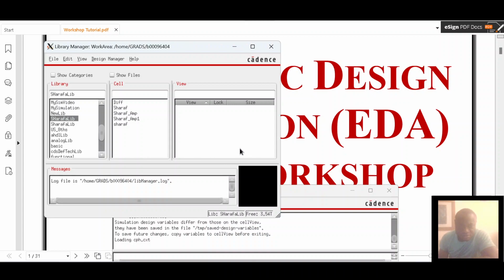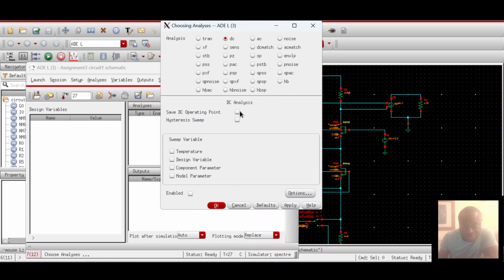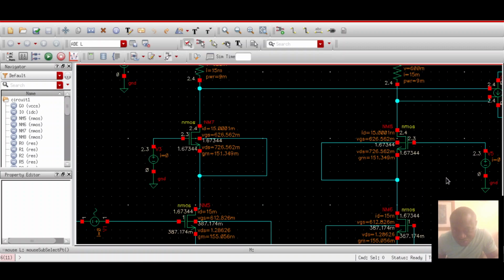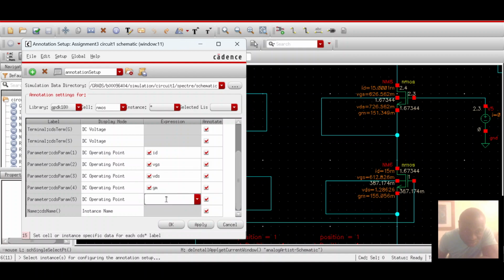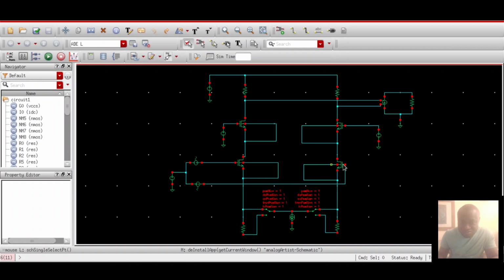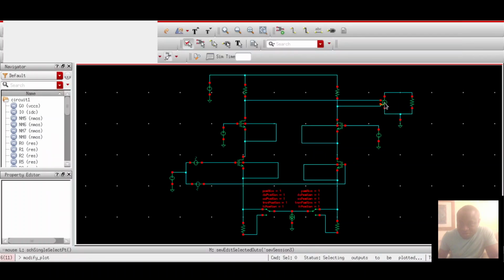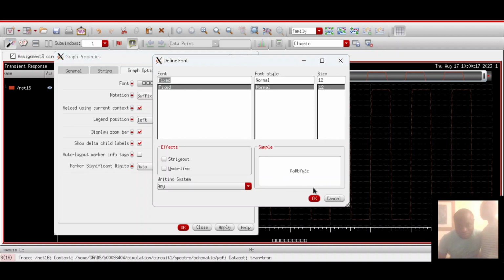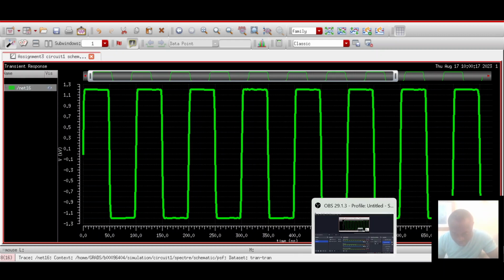Mastering Circuit Simulation in Cadence: A Comprehensive Guide for Beginner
In this comprehensive guide, we delve into the world of circuit simulation using Cadence, one of the industry's leading electronic design automation tools. Whether you're a beginner looking to grasp the fundamentals or an experienced engineer aiming to enhance your simulation skills, this series is designed to cater to all levels of expertise.